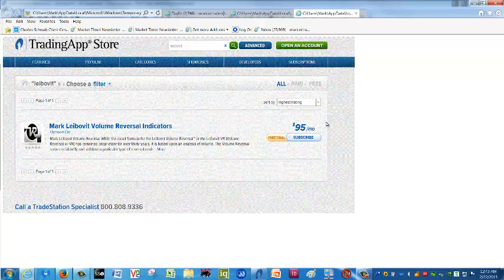LEIBOVIT VR TUTORIAL ON TRADESTATION FOR FIRE EYE FEYE FEBRUARY 23, 2015